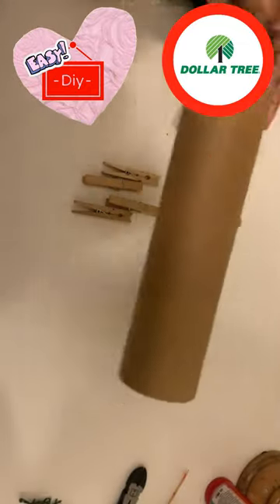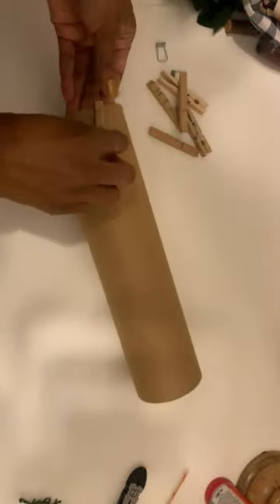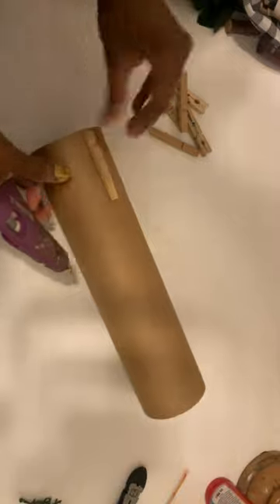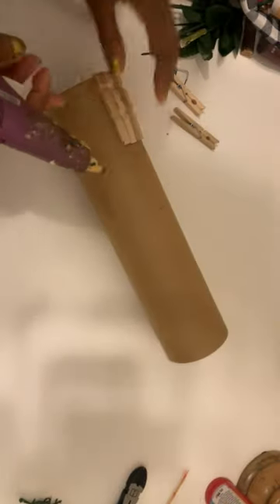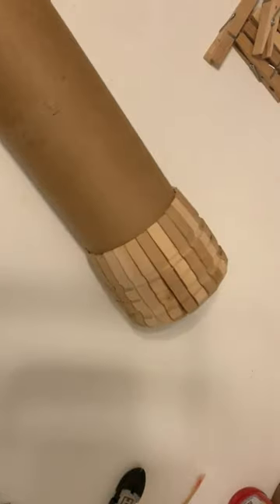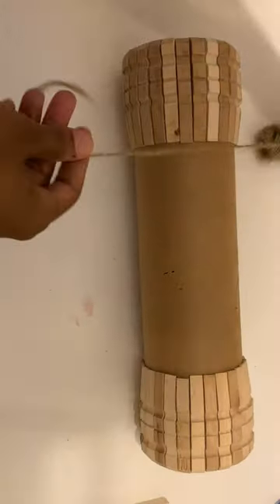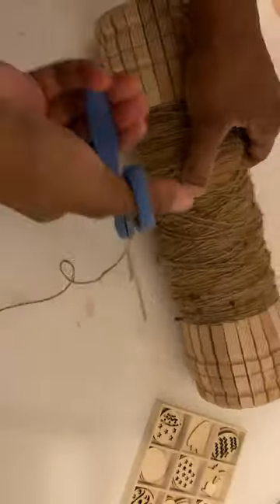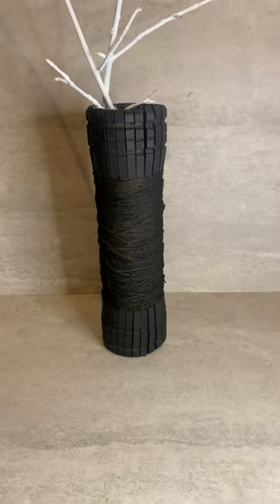Clothes Pin Vase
An easy way to use clothespins to make a vase!